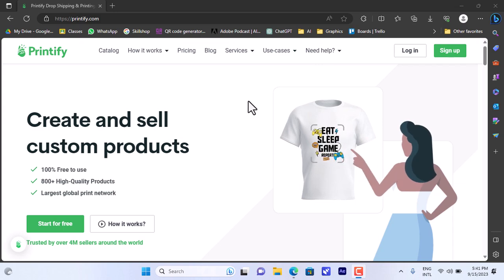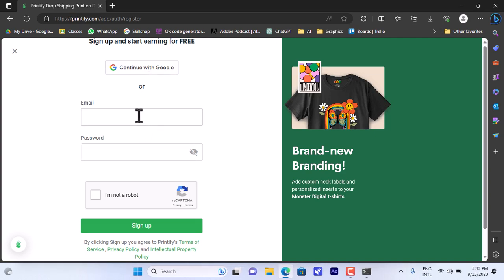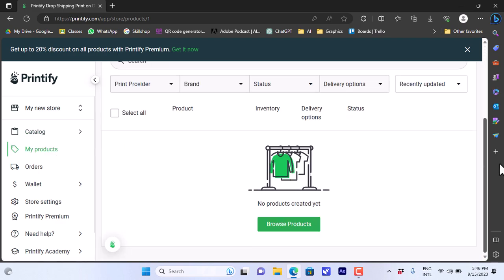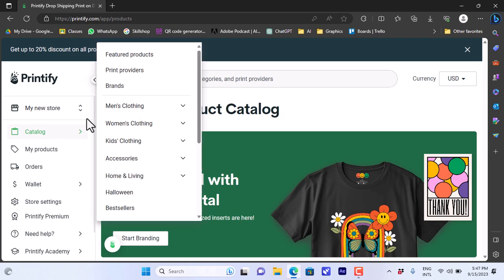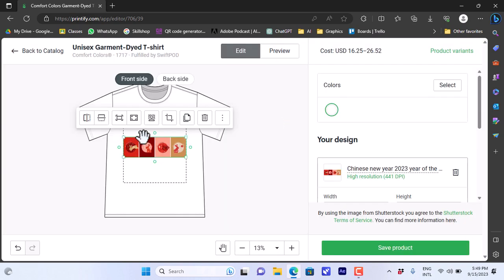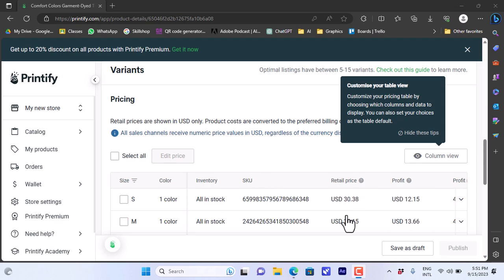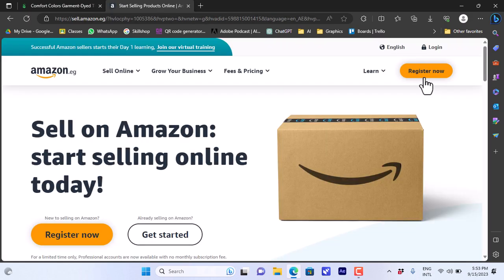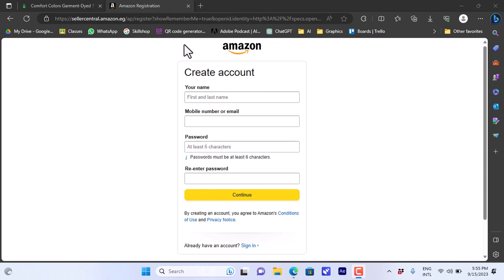How to Use Printify With Amazon (Amazon + Printify Dropshipping)